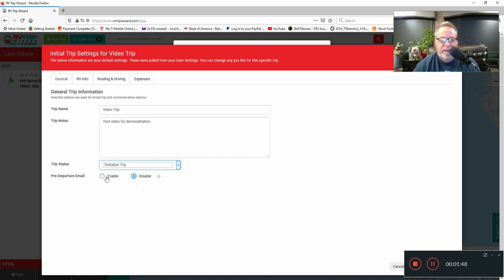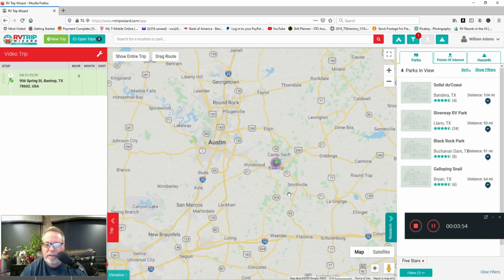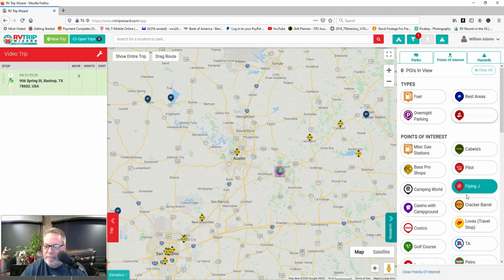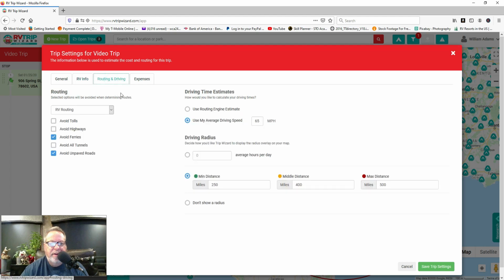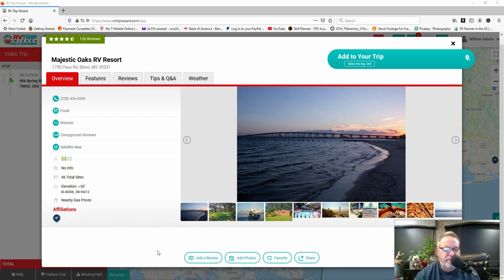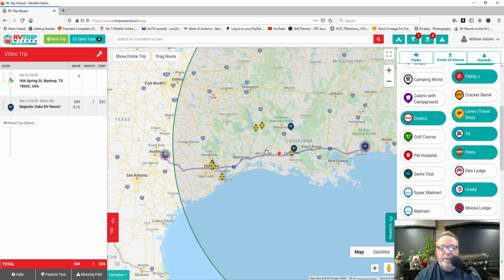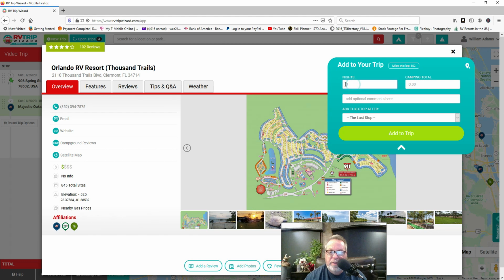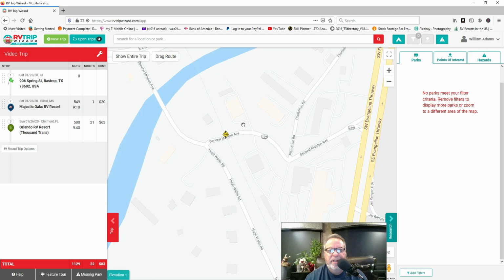Thin Blue Lane Rv Life - RV Trip Wizard Quick Review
Thin Blue Lane RV Life!  As promised, here is my very brief review of RV Trip Wizard, an essential tool for your collection of traveling aids.  In the video, I suggest you download RV Trip Wizard, but it isn't a program, it is a Web Page that you can access across multiple devices.

Some of the equipment we use at Thin Blue Lane

Neewer NW-700
Acer Predator 17
Edutige ETM-001
YellowWay Interview LAVs
UBEESIZE 8" Ring Light
Professional Lavalier Microphone for
iPhone, Camera, PC, Android

If you want a Thousand Trails Membership but the price scares you, you can buy AND sell one used: Call for more details! Ask for Kim and tell her we referred you, please.

Many Many More!  Thank you for inviting us into your community!